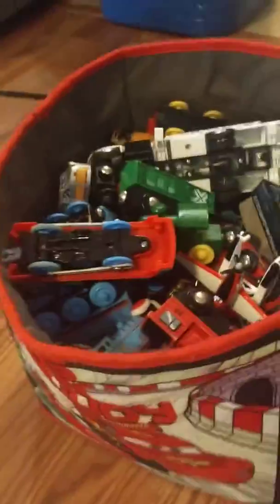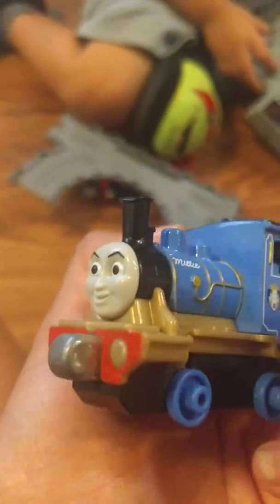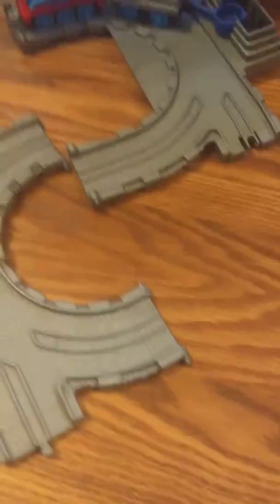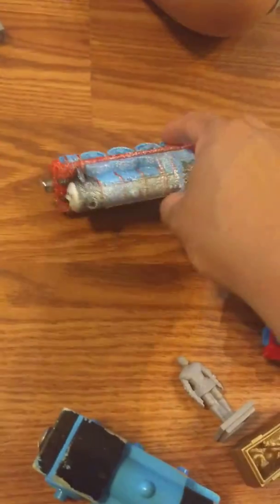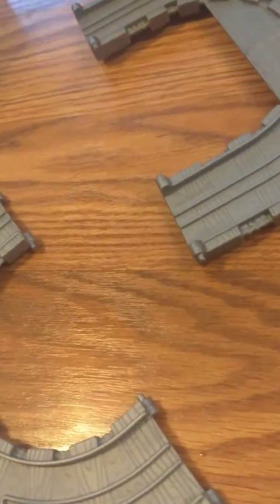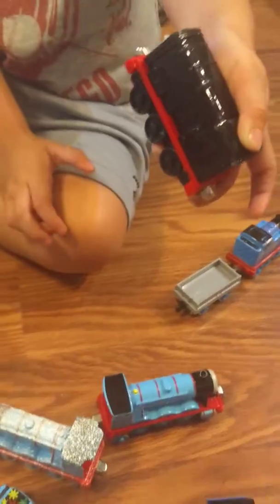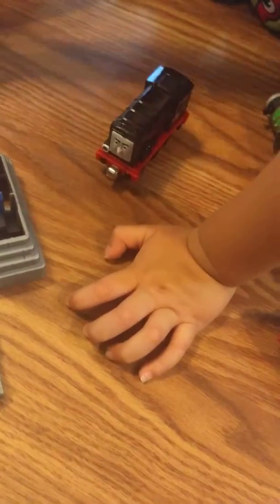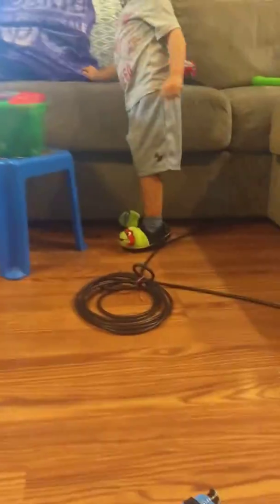Thomas and friends track surprise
Thomas the train